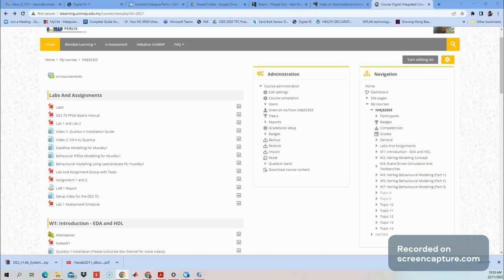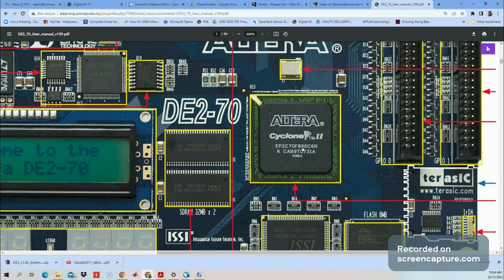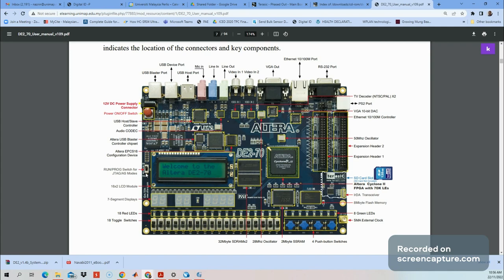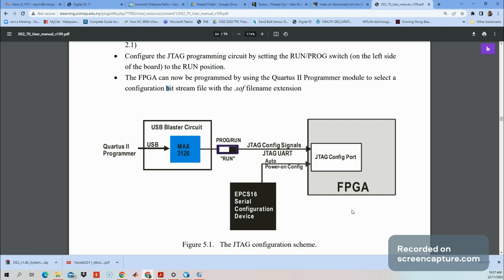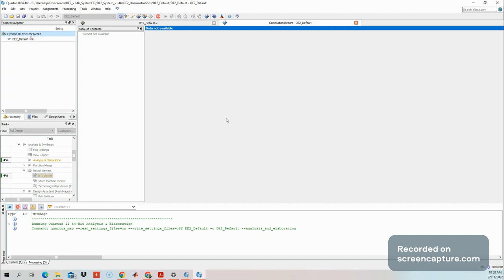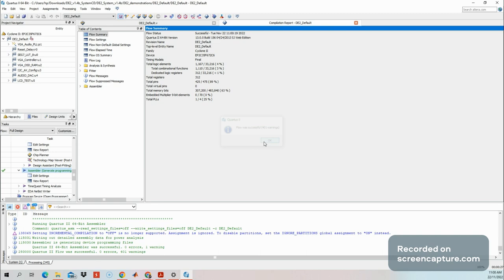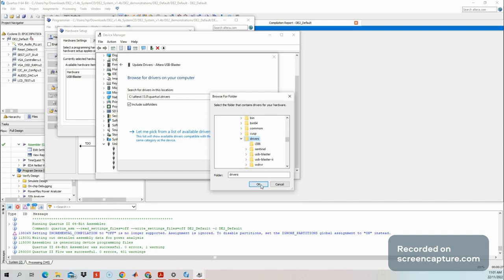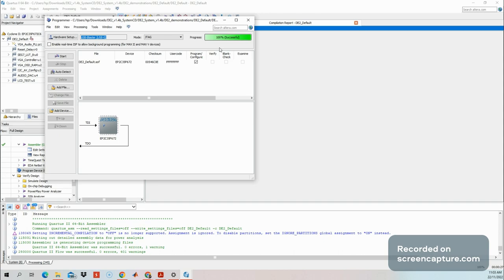FPGA. How to Configure?